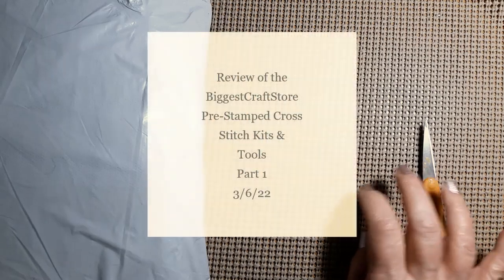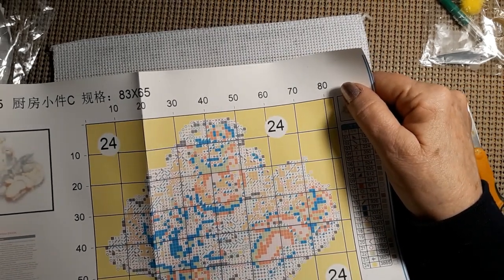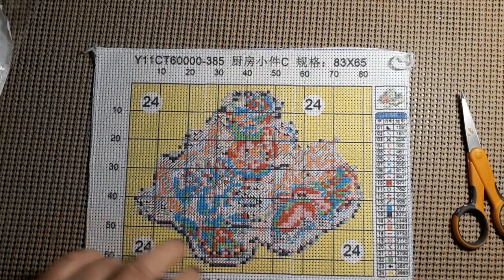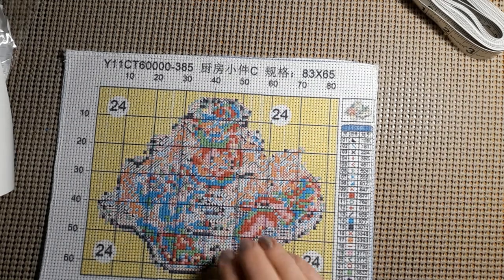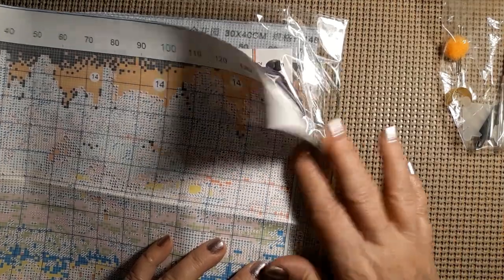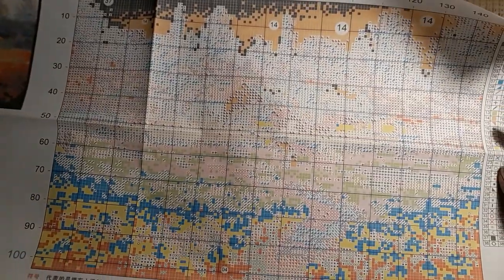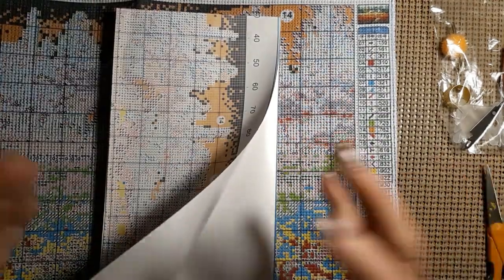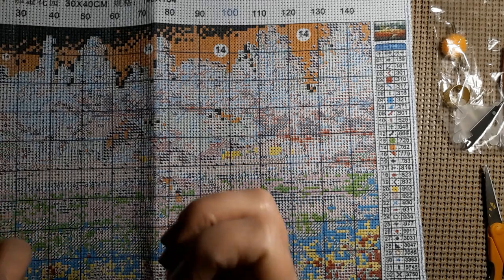Review of the BiggestCraft Store-Pre-Stamped Cross Stitch Kits & Tools Part # 1 3/6/22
Hello & Welcome. Today I will be Reviewing the BiggestCraft Store. Come see the beautiful Pre-Stamped Cross Stitch Kits that arrived.

Cross Stitch,  Embroidery, Crafts & Tools

Lora Boyden
27200 County Road 313 #17